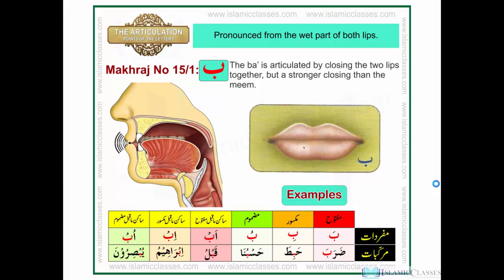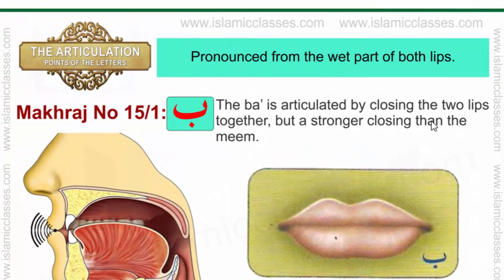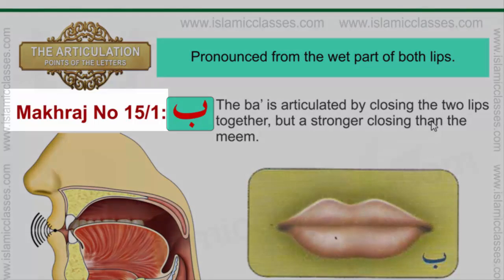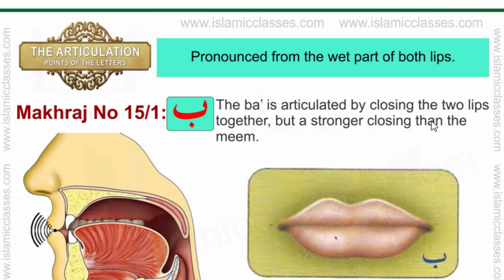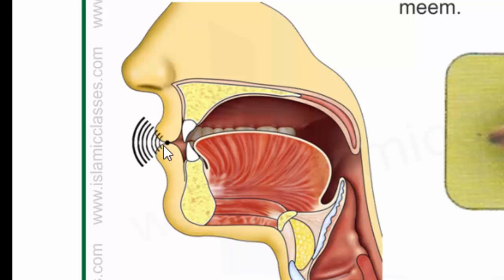Makhraj No 15-1/17 - Makhraj of Baa - Articulation Points of Arabic Letters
Articulation Points of Arabic Aphabet Letters, learn makhraj 15-1/17, Makhraj of baa.
Defination of Letter Baa is:
“Pronounced from the wet part of both lips”
The ba’ is articulated by closing the two lips together, but a stronger closing than the meem.

We just want to tell you that we give Online Lesson's one to one with live classes. All Tutors teach the lesson according the level of students. In the end of class they also teach Namaz, Kalima's, dua'en and basic islamic teachings for kids and much more...

Courses List:
1. Basic Noorani Qaida
2. Quran Reading with Rules of Tajweed.(with Namaz, Kalima's, Dua'en & etc..)
3. Quran Memorization (7 years to 70 years)
4. Basic to Advance Rules of Tajweed
5. Islamic Studies Short Courses (Hadith, Fiqh, Seerat-Un-Nabi (P.B.U.H), Islamic History)
6. Languages ( Arabic & Urdu Grammar Classes)
7. Quran Translation Classes (Quran Tafseer in Urdu & English)
8. Basic Teaching of Islam for Kids
Courses Fee:

Note: Kindly add us in your Skype for taking Free 3 Trial Classes. Our Skype ID is mentioned below.